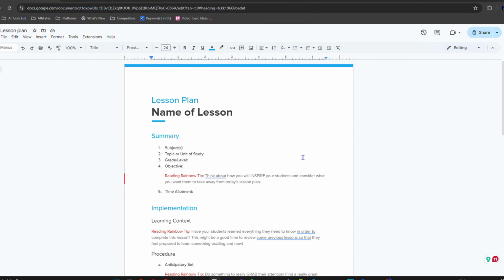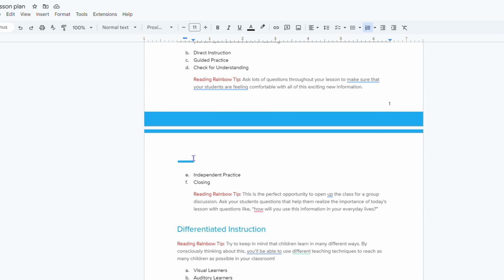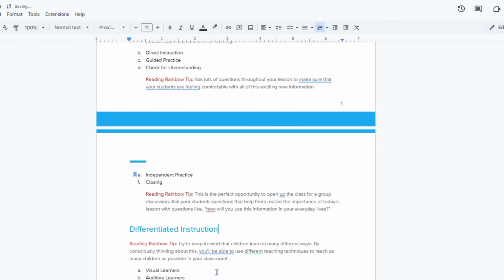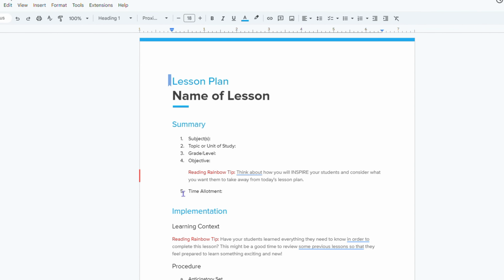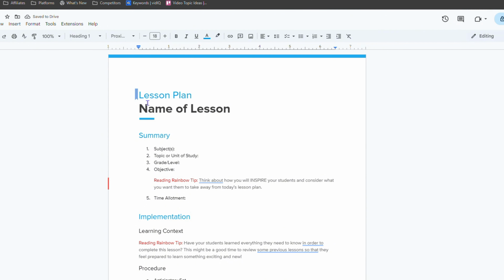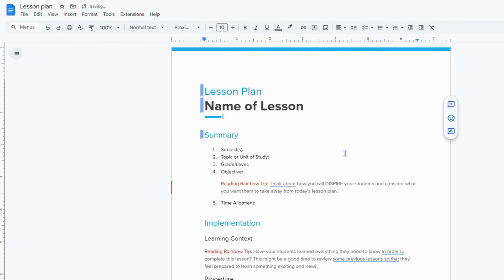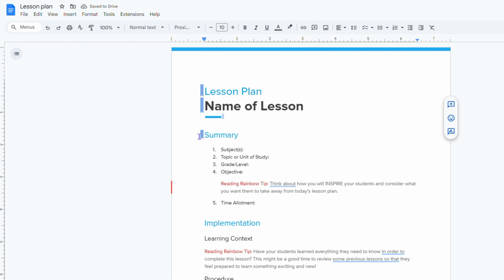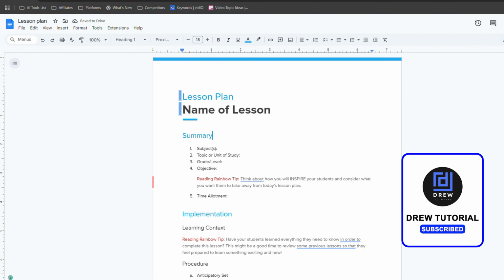How to INSERT Bookmark on Pages in Google Docs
Learn how to bookmark pages in Google Docs with ease! This tutorial will show you a simple and efficient way to bookmark pages in Google Docs, making it easy to navigate and organize your documents. Whether you're working on a research paper, a project report, or a collaborative document, bookmarking pages in Google Docs can save you time and increase productivity. Follow along as we demonstrate how to bookmark pages in Google Docs and make the most out of this useful feature.